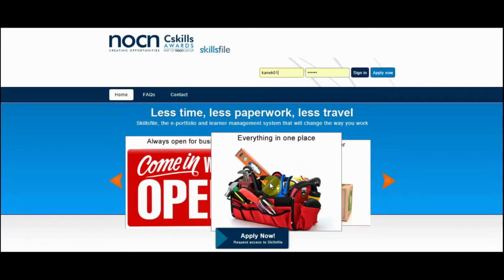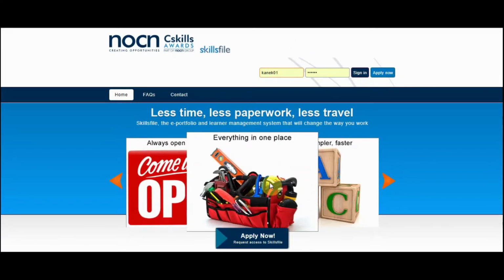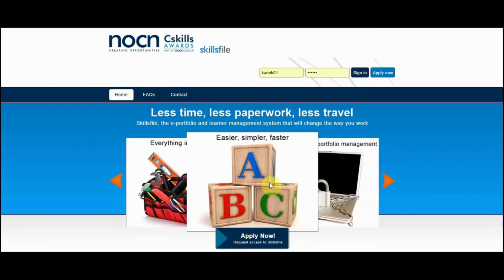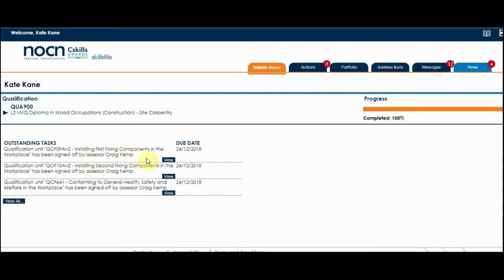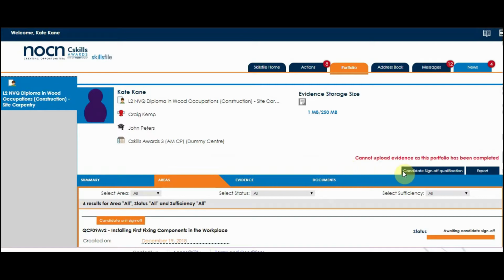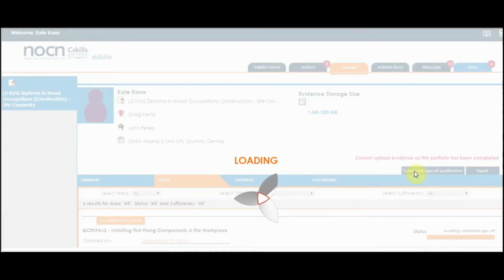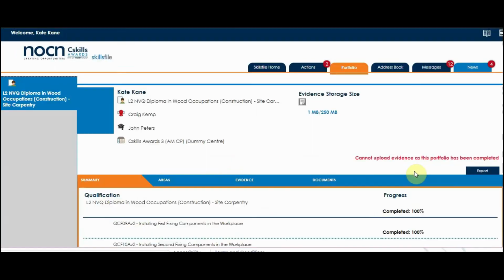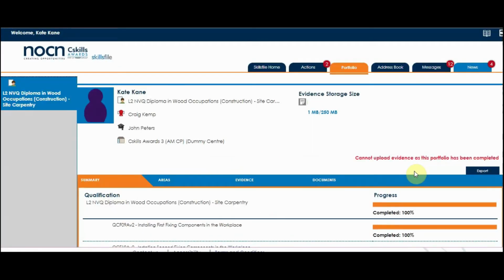Systems - Skillsfile: How to complete & sign off a portfolio (Part 2)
Step by step guide showing how to complete & sign off a portfolio in Skillsfile. If you require further assistance please call NOCN on 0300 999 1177.